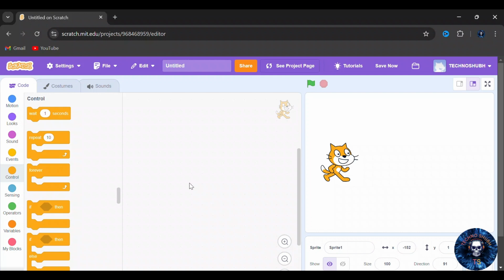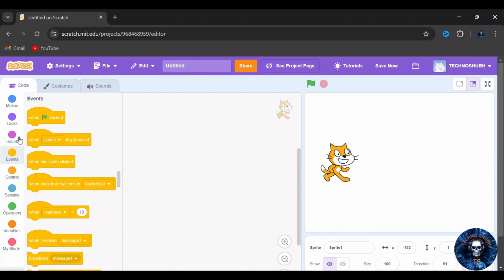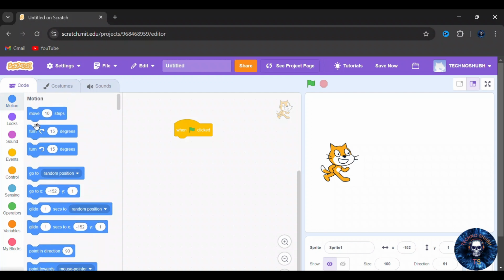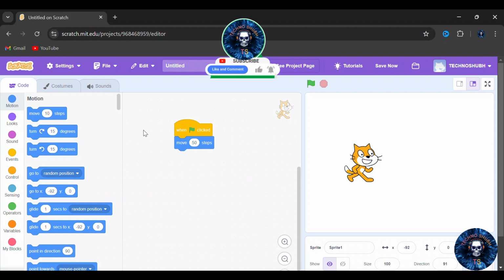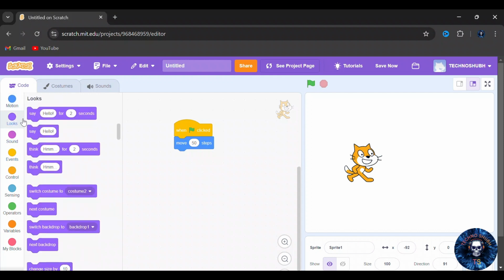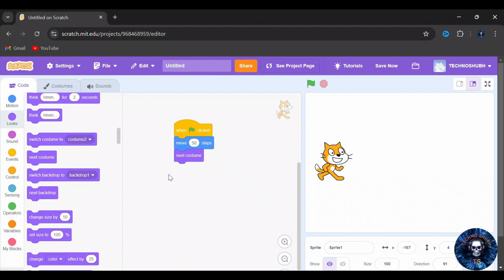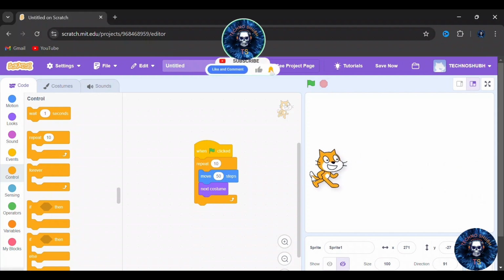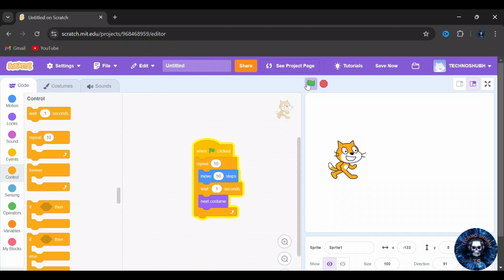How we can move the sprite? let's learn that.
Welcome to TECHNO SHUBH!
Dive into the world of coding with our easy-to-follow tutorials, project guides, and tech tips. Whether you're a beginner looking to get started with block coding or an enthusiast aiming to enhance your programming skills, this channel is your go-to resource. Explore creative coding projects, learn how to build your own apps and games, and discover the endless possibilities of technology with TECHNO SHUBH.